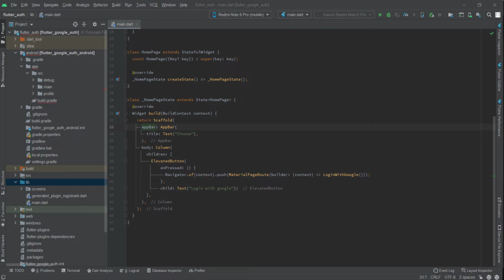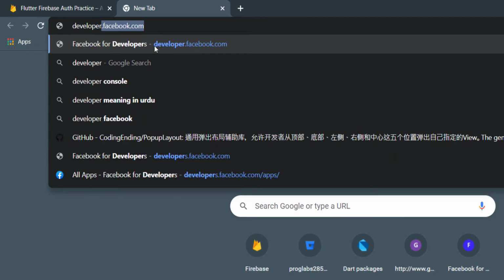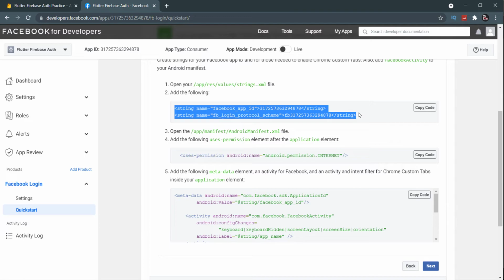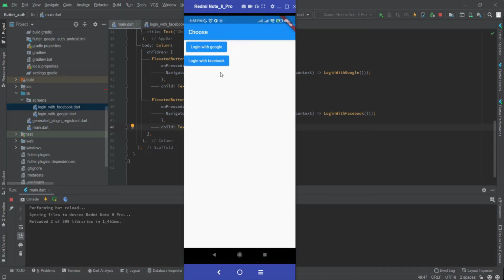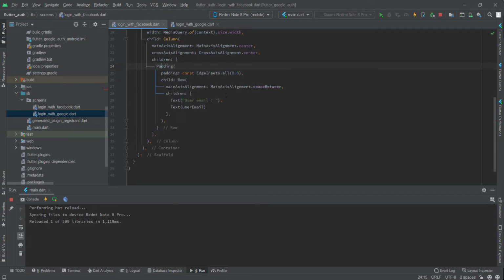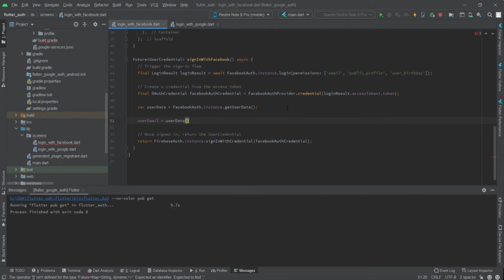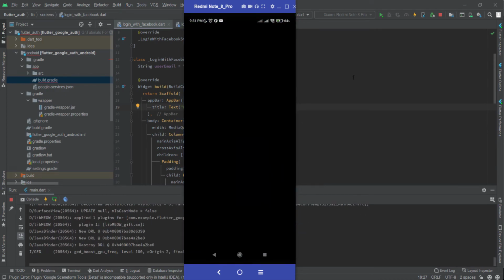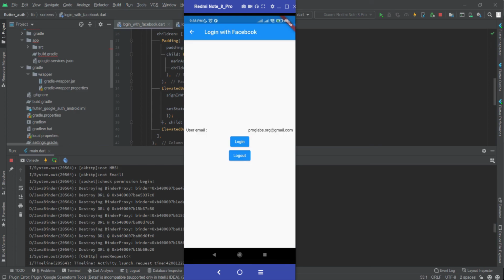Flutter - Facebook login Authentication with firebase How to add Facebook Authentication in Flutter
In this Flutter - Facebook login Authentication with firebase tutorial, I will show you how to create an app on Firebase and connect it with your Flutter application. After that, you will learn how to integrate the most popular Facebook Authentication for your Flutter app. In this tutorial, you will learn how to create an app and connect it with your Firebase project and use it in your Flutter project. After watching this tutorial, you would be able to get the Facebook logged user public data i.e. email, profile picture, age etc.